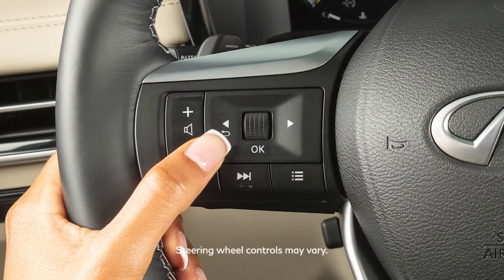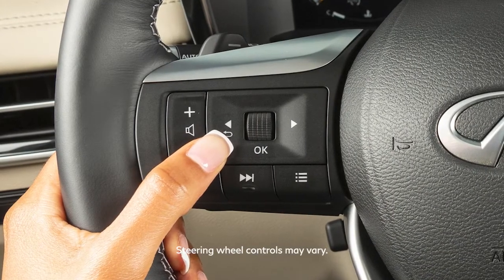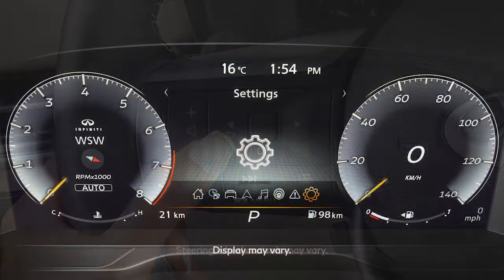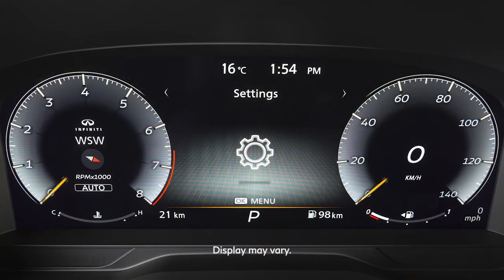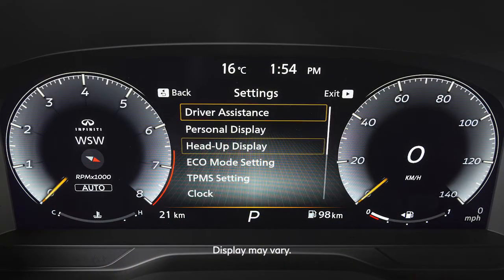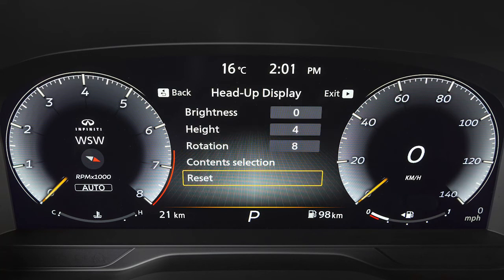2022 INFINITI QX60 - Head Up Display (HUD) (if so equipped)